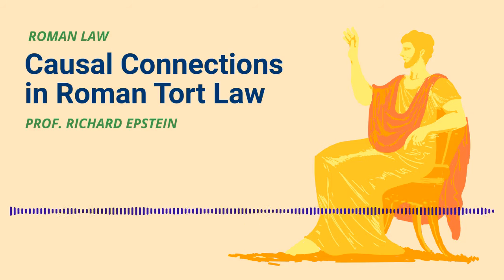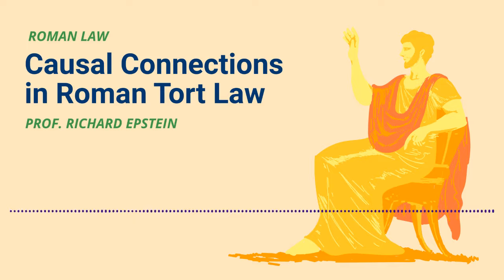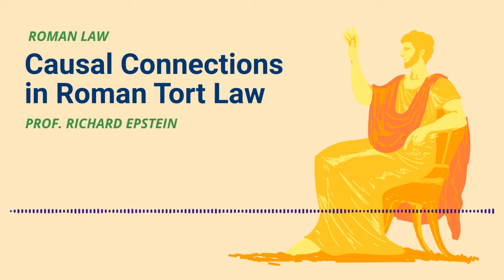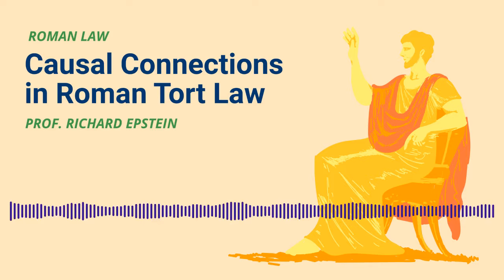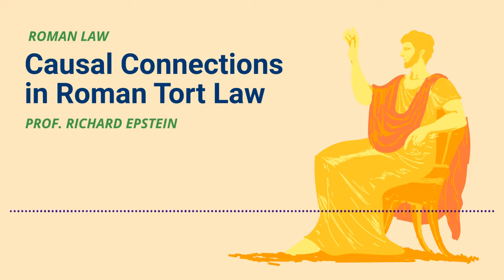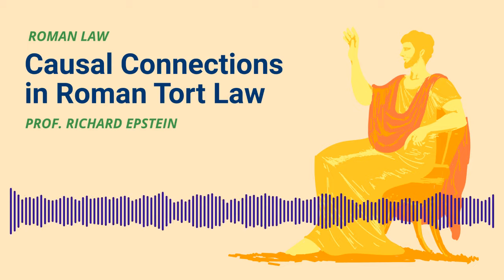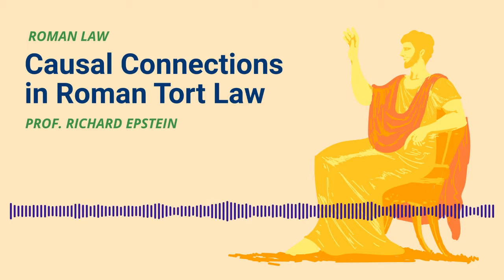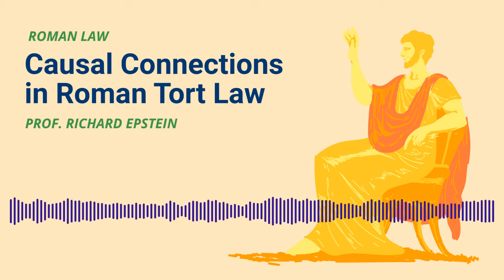Causal Connections in Roman Tort Law [No. 86 LECTURE]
Does legal causation look the same in Roman law as it does in modern law? What complications arise when trying to trace cause and effect? Professor Richard Epstein continues his discussion of the Roman Law of Torts.

Professor Richard Epstein is the Laurence A. Tisch Professor of Law at NYU School of Law, a Senior Fellow at the Hoover Institution, and Professor of Law Emeritus and a senior lecturer at the University of Chicago.